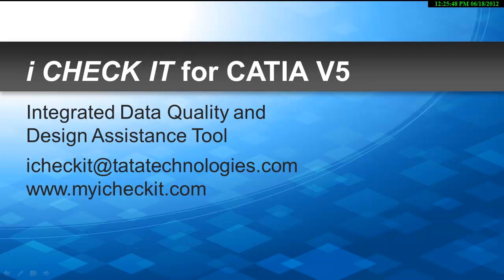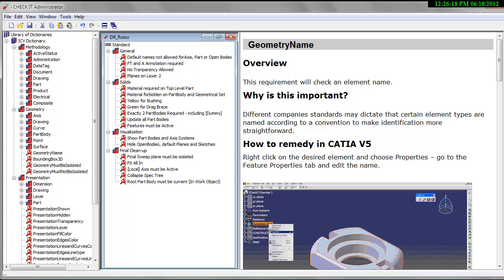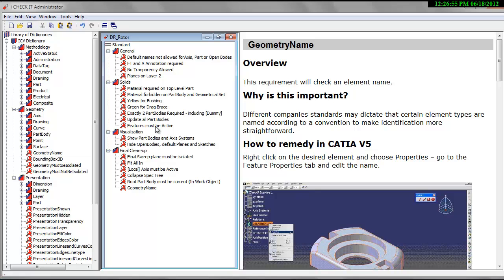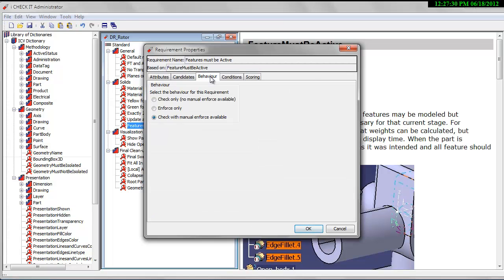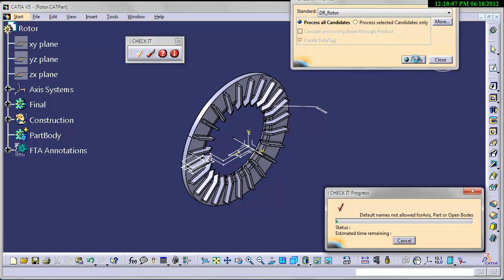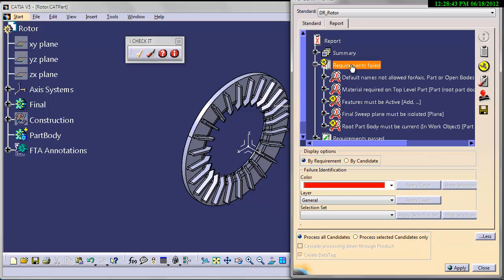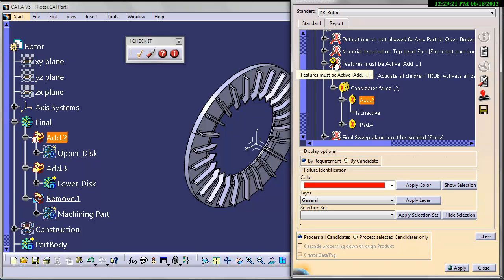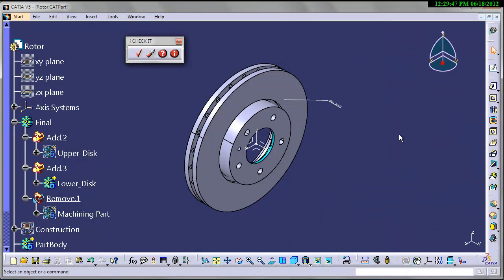i CHECK IT for CATIA V5 Demonstration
A brief but thorough demonstration of the i CHECK IT for CATIA V5 application.